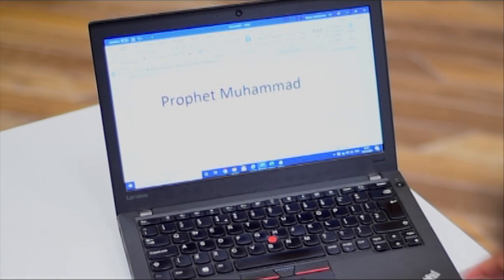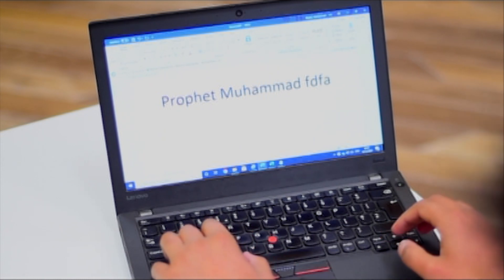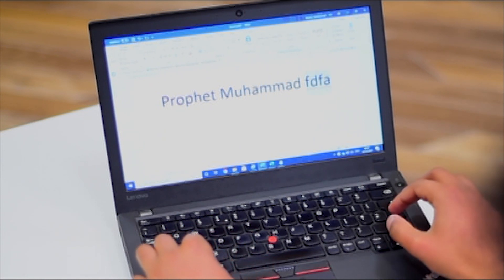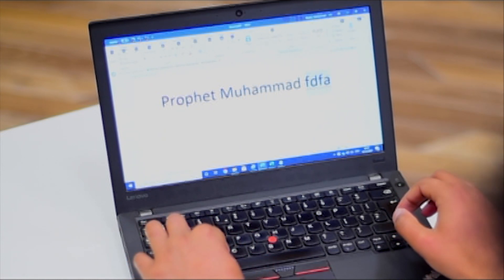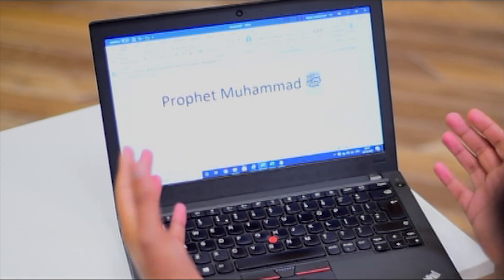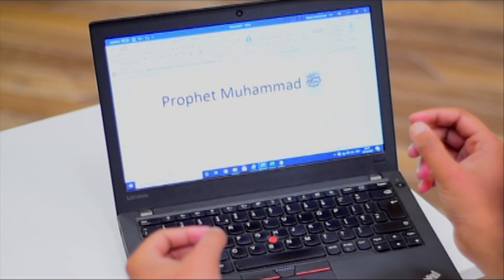Short Method of Writing | Wasim Attari | Madani Channel English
COPYRIGHTS RESERVED BY MADANI CHANNEL ENGLISH

WHAT IS MADANI CHANNEL? HOW DOES IT PERFORM?
¦ Madani channel is one of the most famous and leading Sunnah inspired spiritual channels of Pakistan. It is successfully performing across Pakistan and being watched all over the globe.

OUR SLOGAN
¦ I must strive to reform myself and the people of the entire world!

¦ Keep watching Madani Channel

 / madanichann.  .

 / madanichann.  .